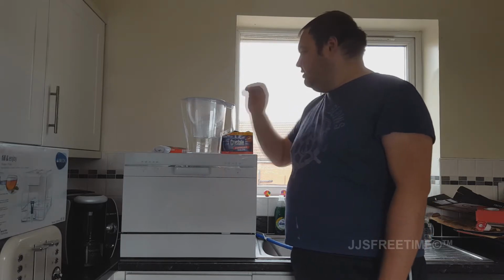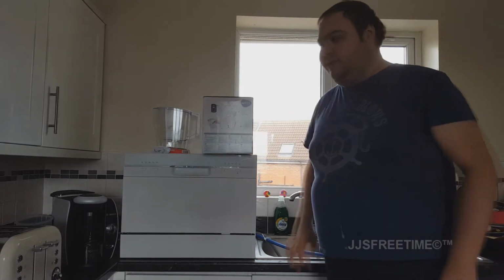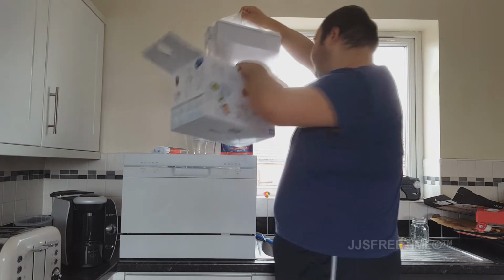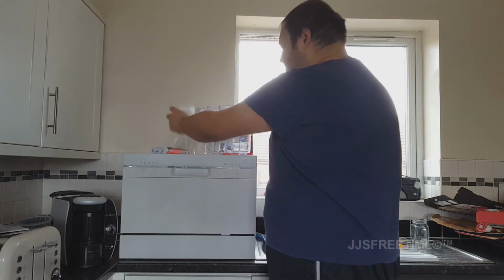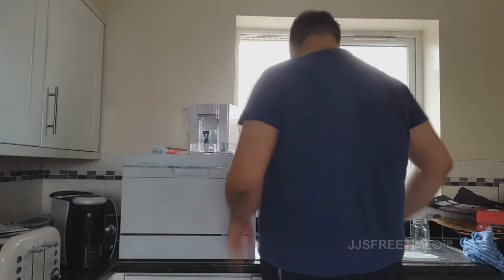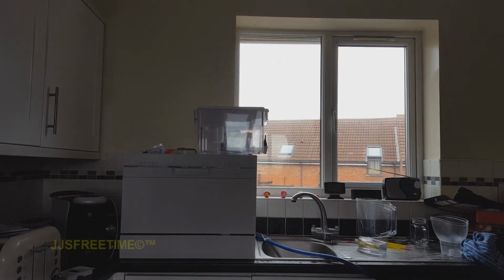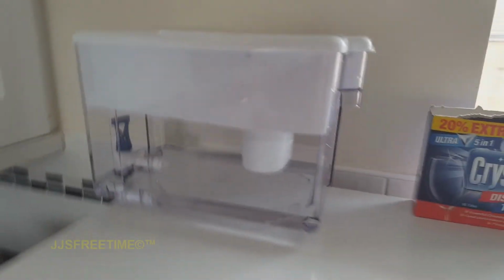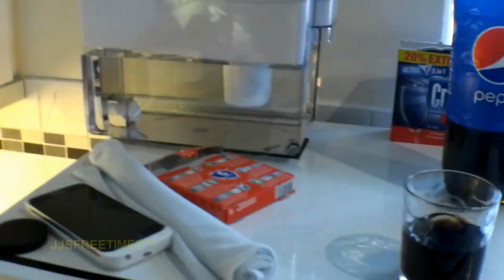I got a bigger brita filter item